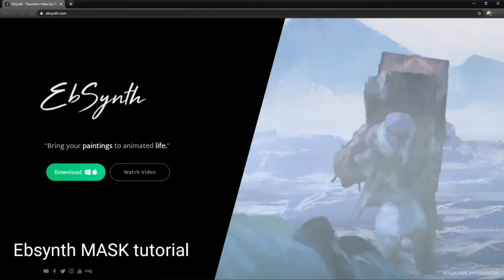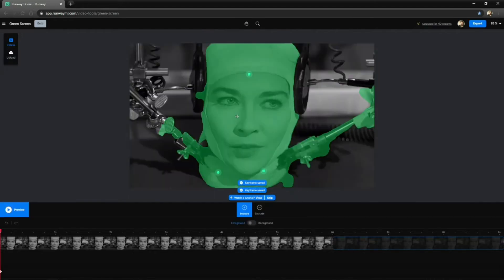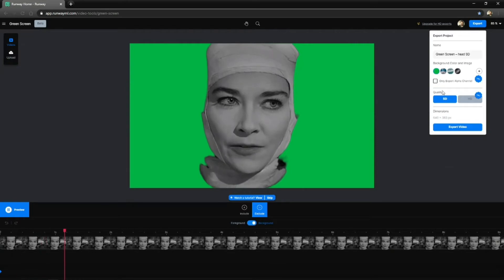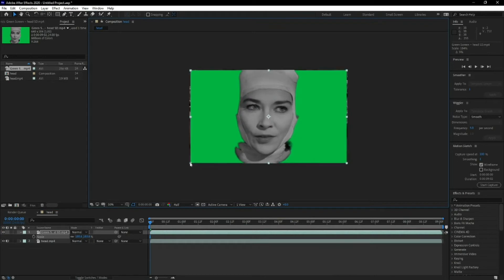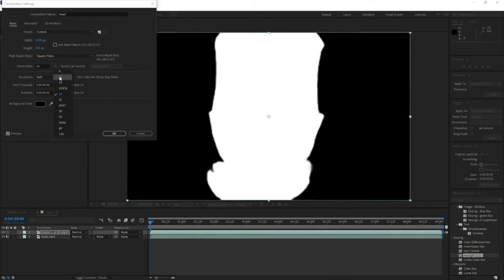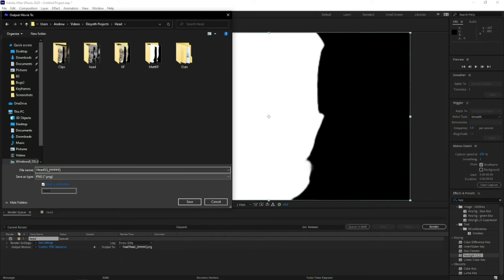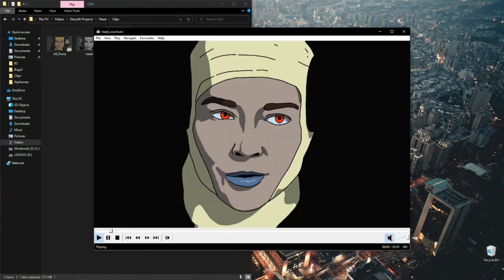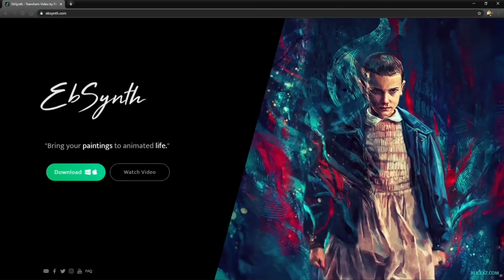Ebsynth tutorial. Masks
A tutorial on the benefits of using the MASK option within the program.

The mask option gives you ability to limit the area in which Ebsynth looks to synthesize the footage, this gives you clean edges if you are soloing a character or object in the footage.

this is the 1st in a series of tutorials, if there is anything you like me to cover in the future please leave a suggestion in the comments and consider a like.